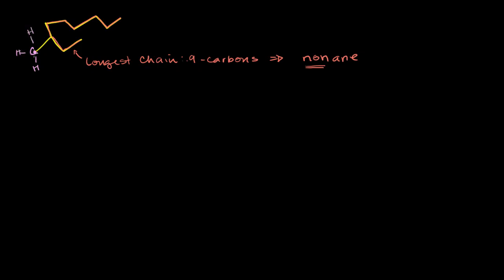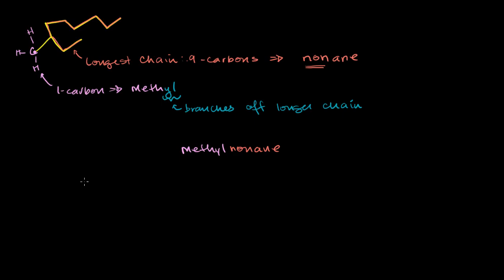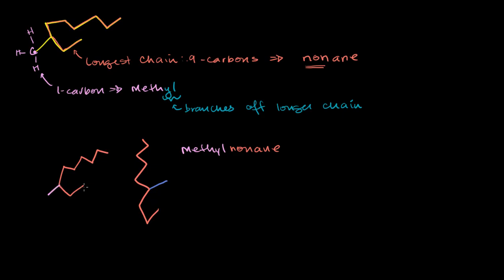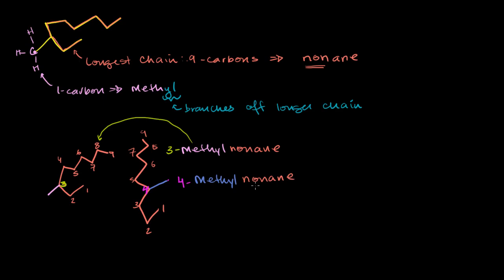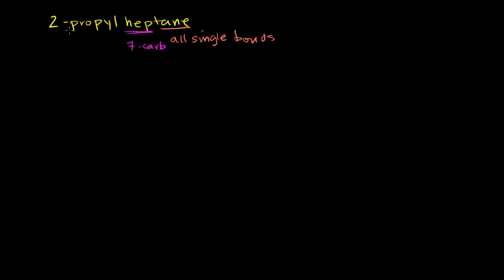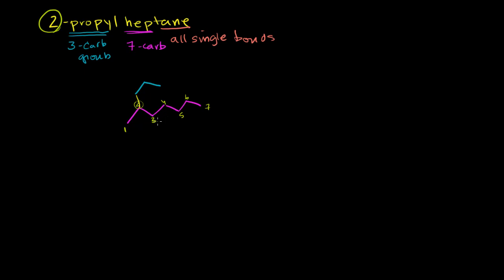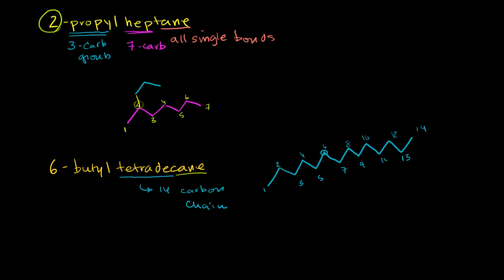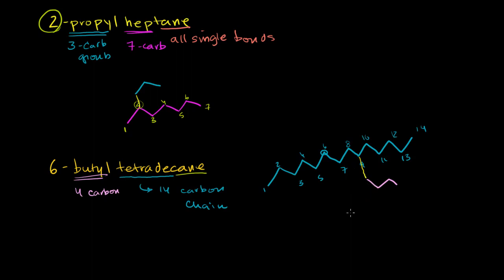Chemistry simplified EPISODE 3✅